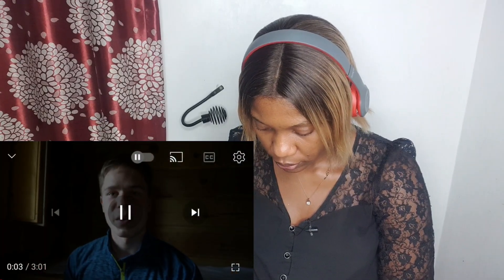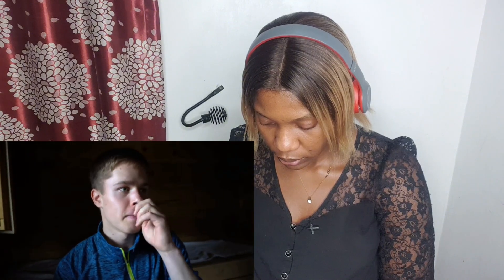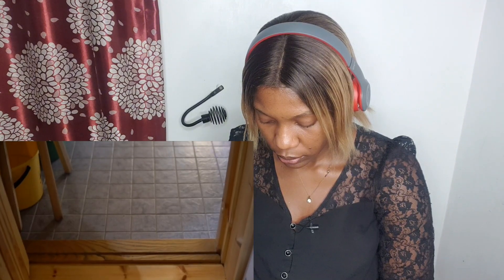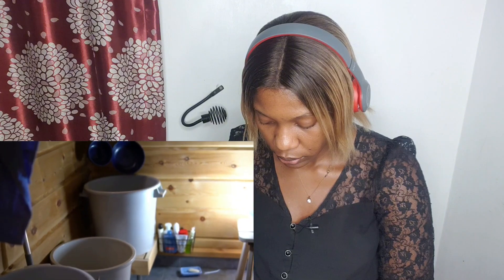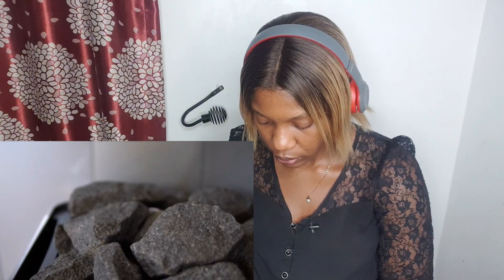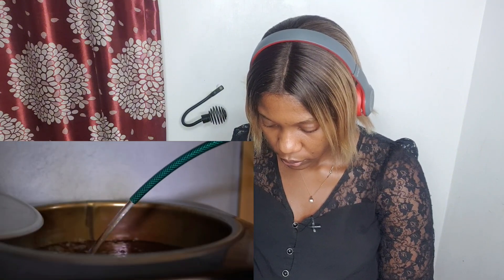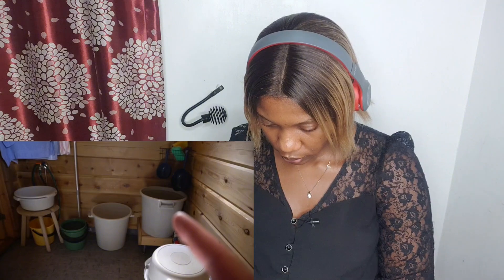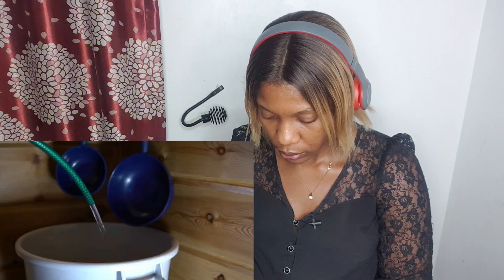Guide To Traditional Finnish Sauna | REACTION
⭐️You can Request for Any song / video of your choice to be reacted on through Bye me a  coffee ☕️ using the link above 👆🏻

VIDEO CREDITS:

Here is the full video without interruption